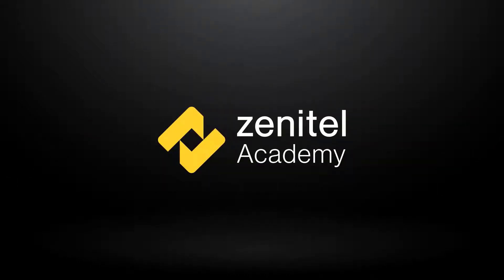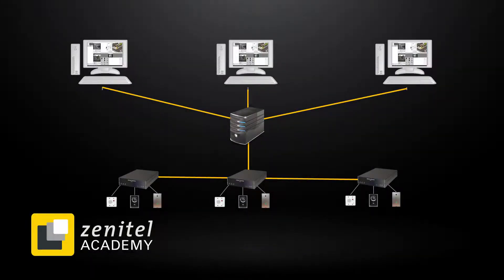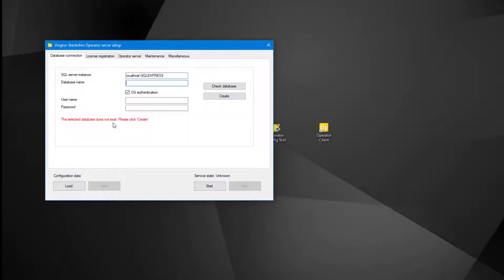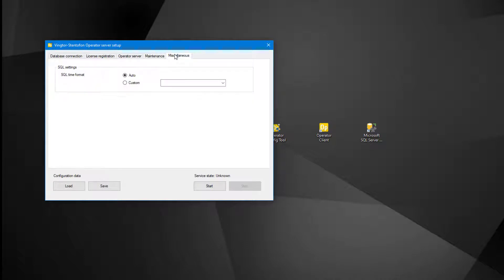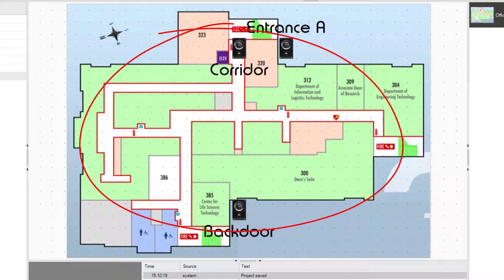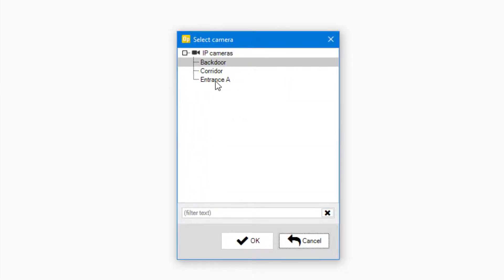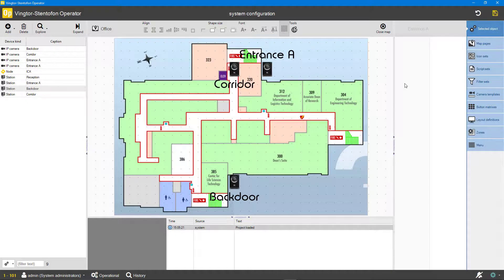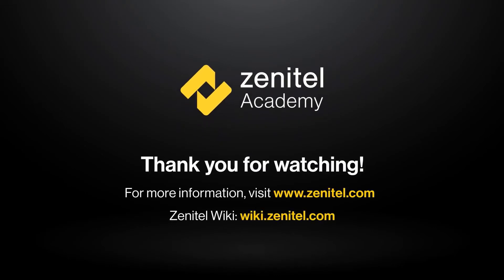VS Operator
This video shows how to install and configure the VS-Operator used with ICX and AlphaCom systems.

0:00 Introduction
0:19 How does VS-Operator work?
1:52 VSOP prerequisites
2:42 Installation of the VSOP Server
5:58 Installation of the VSOP Client
8:01 Configuration from the VSOP Client